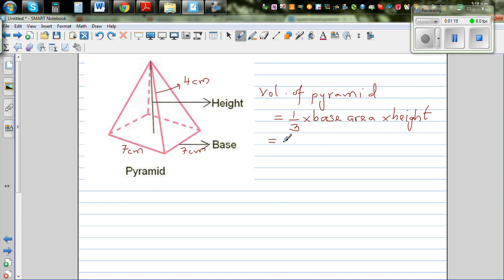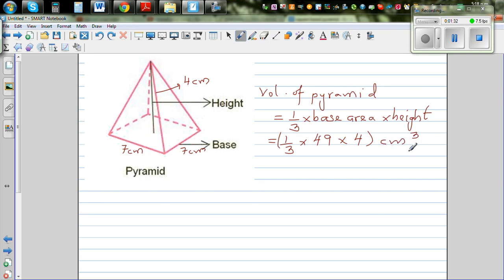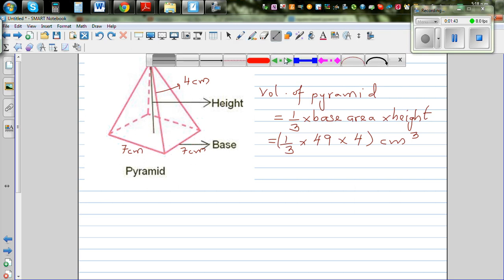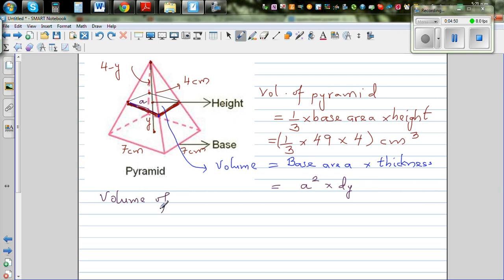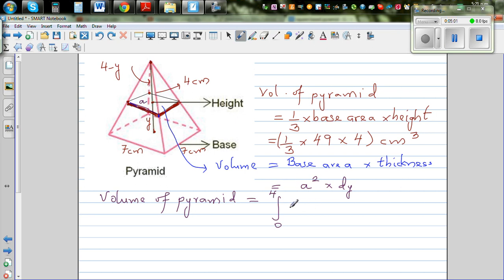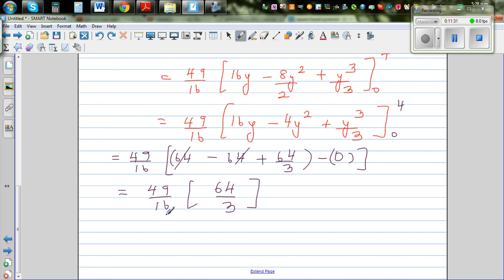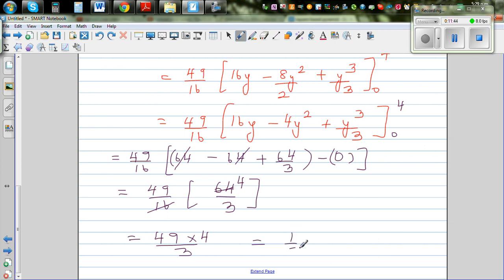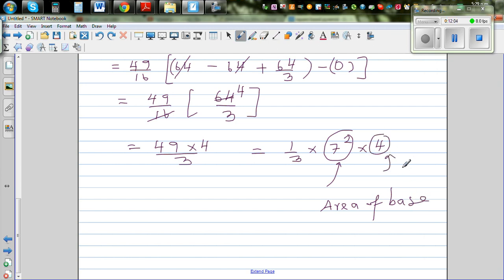Proof of volume of pyramid using integration